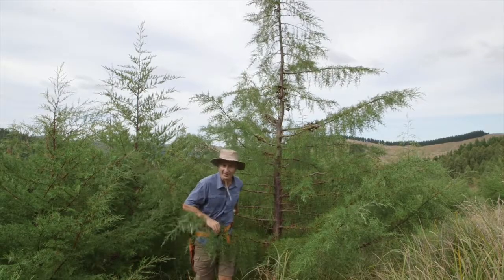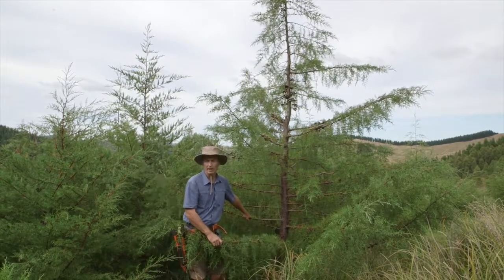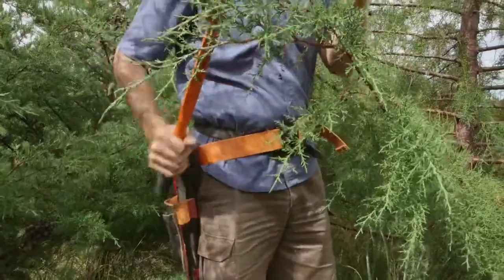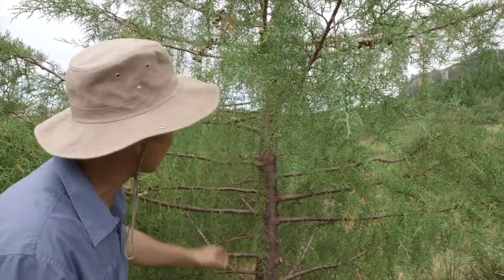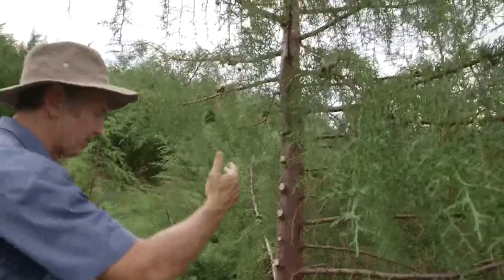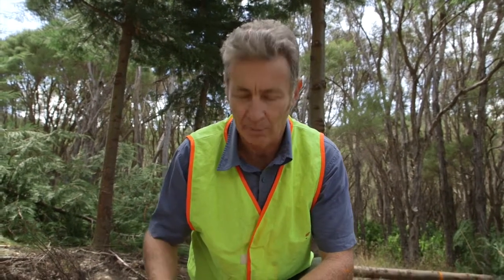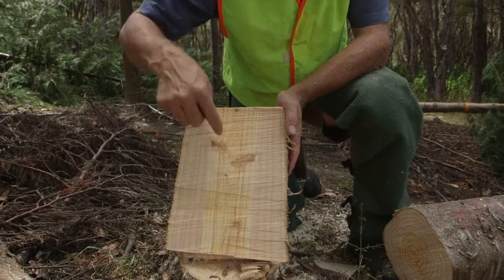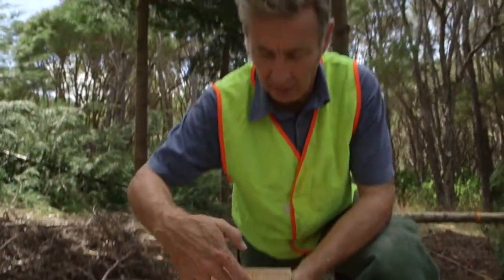How To: Low Prune Cypress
An instructional video detailing how to properly and effectively prune Cypresses presented by Paul Millen.